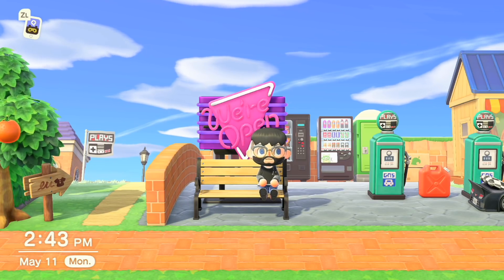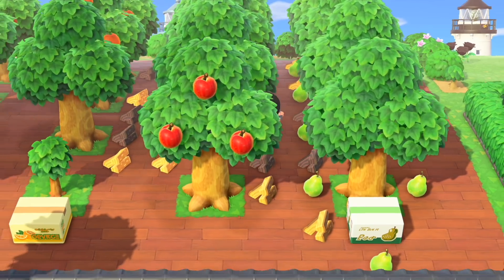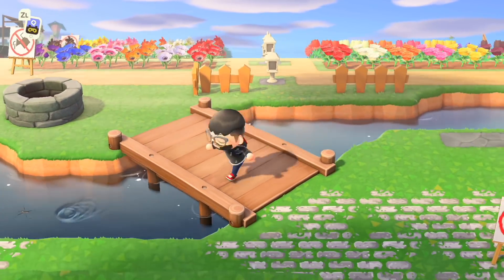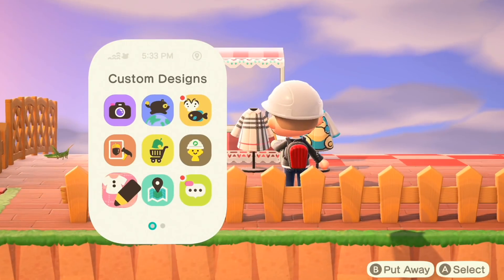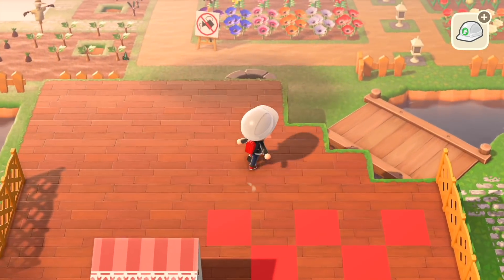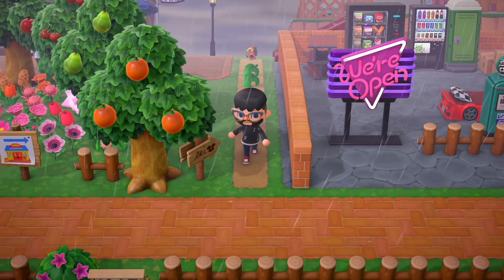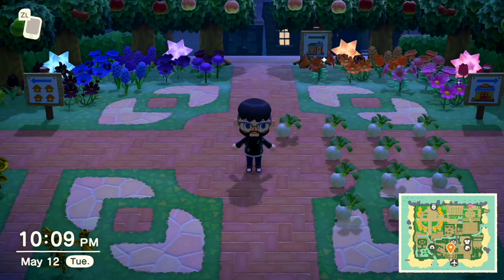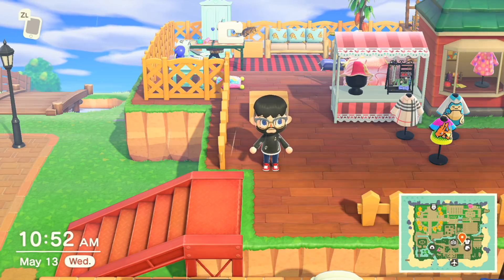I Hosted Turnips for 10 Hours & New Able Sister's Workshop - Animal Crossing New Horizons 38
Day 38 on Plays Island in Animal Crossing New Horizons and we hosted Turnip sales for TEN HOURS and Built a New Able Sister's Tailor Shop Workshop!